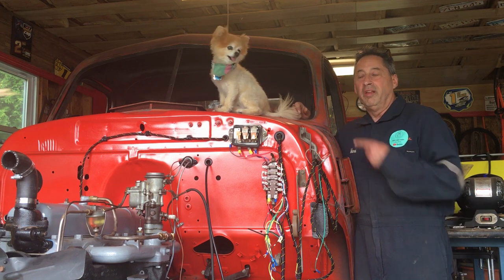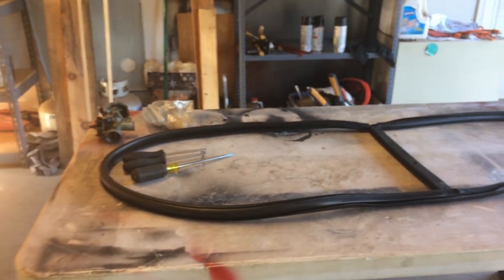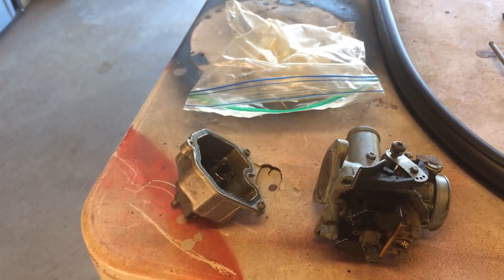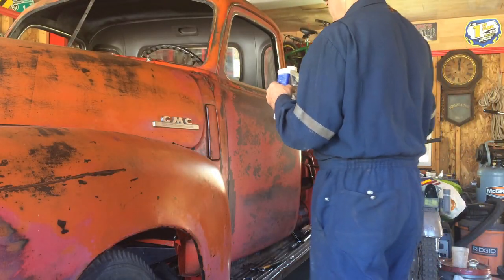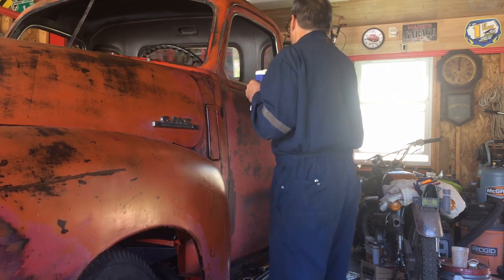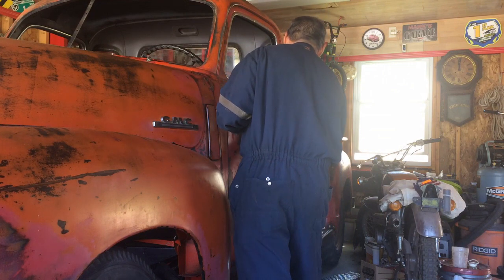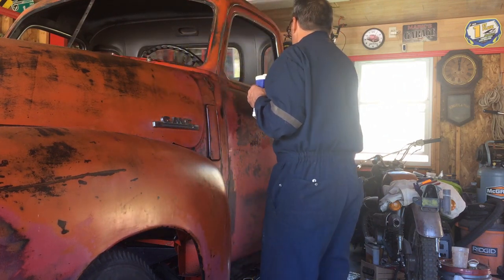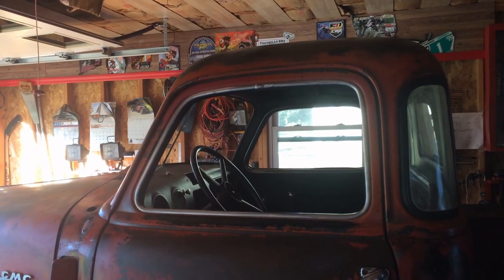1947 GMC Windshield or Just Getting Ready